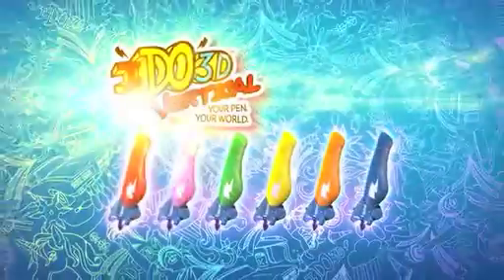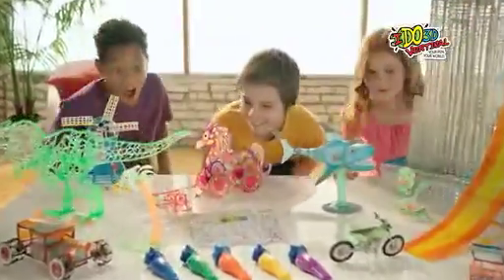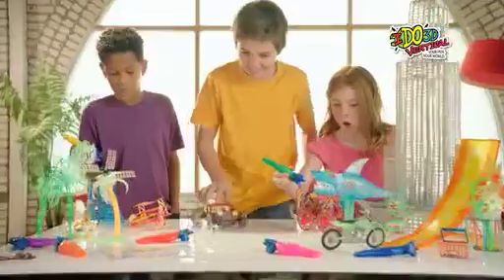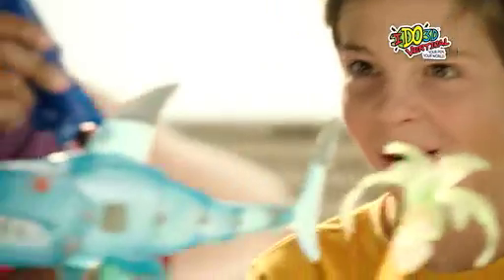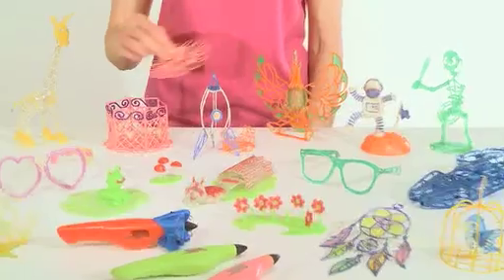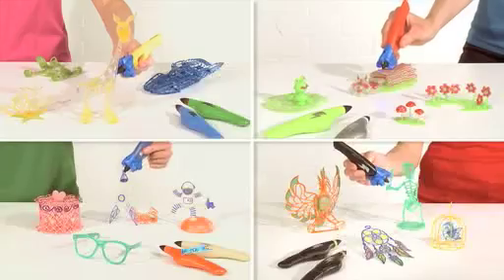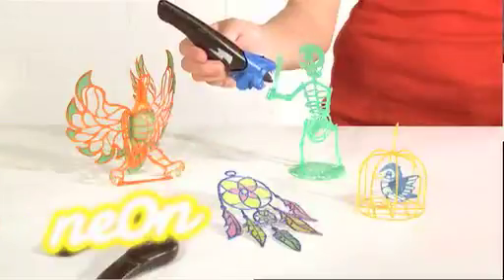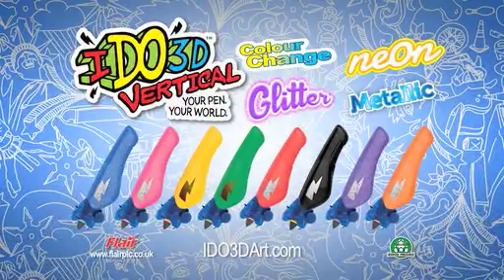IDO3D Vertical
IDO3D toys are available at selected Toymaster stores. Find your nearest store using our Store Finder